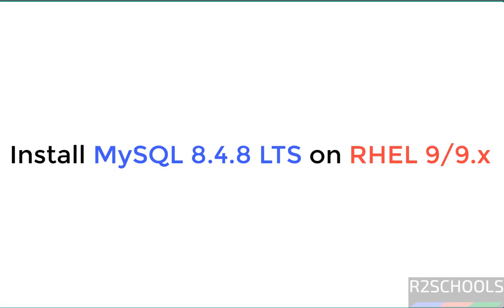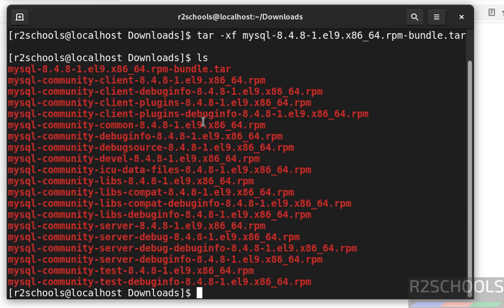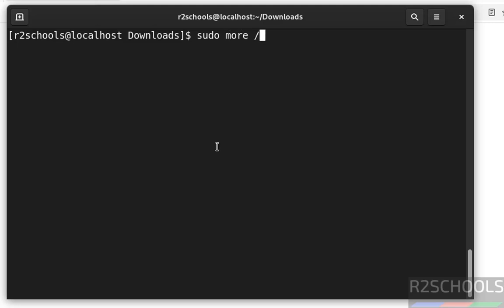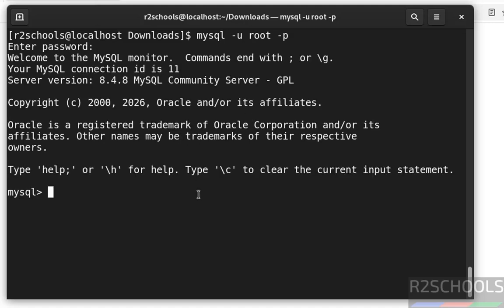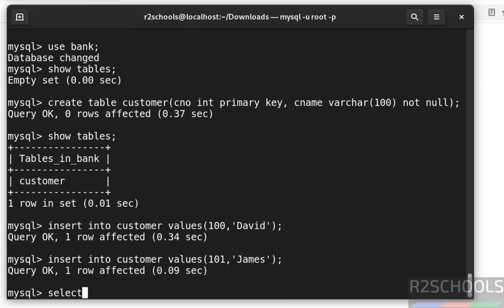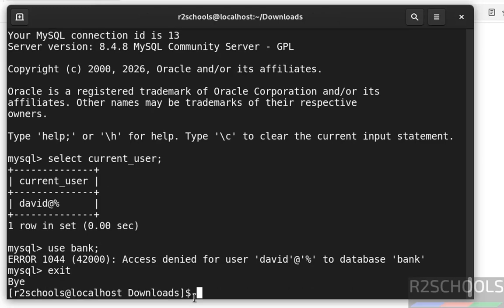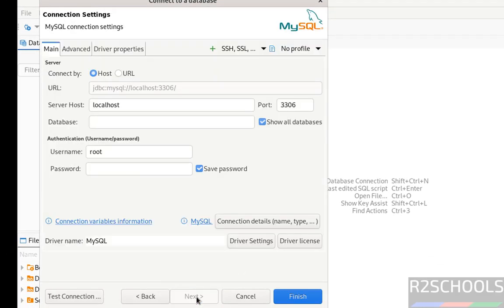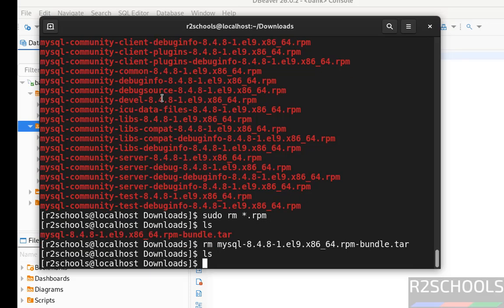How to Install & Configure MySQL 8.4.8 on RHEL 9 / 9.x – Complete Guide!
Struggling to install MySQL 8.4.8 on RHEL 9? 😵 Don’t worry! In this video, I’ll show you the easiest step-by-step method to install, configure, and secure MySQL on Red Hat Enterprise Linux 9.x without any errors!

💻 In this tutorial, you’ll learn:
✔️ How to download & install MySQL 8.4.8 on RHEL 9
✔️ Enable MySQL repository on Red Hat Linux
✔️ Start & enable MySQL service
✔️ Secure MySQL installation (root password setup 🔐)
✔️ Configure MySQL server for production use
✔️ Fix common installation & permission errors
✔️ Test MySQL connection from terminal